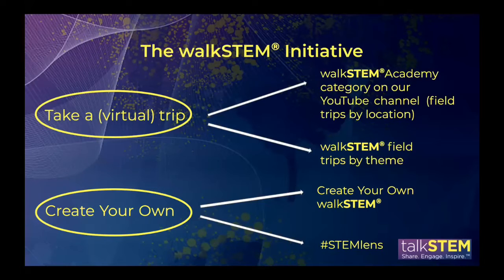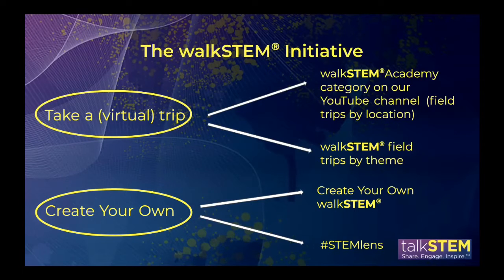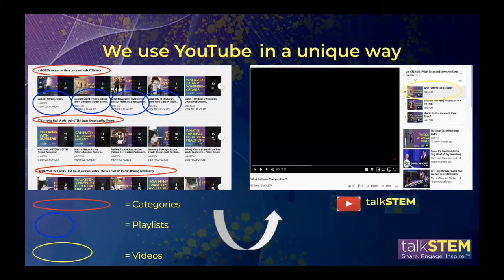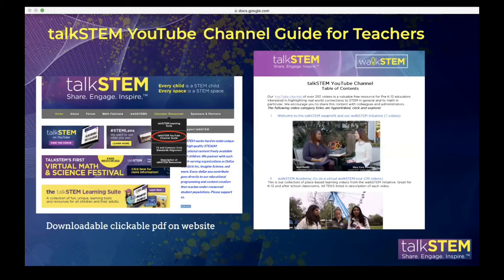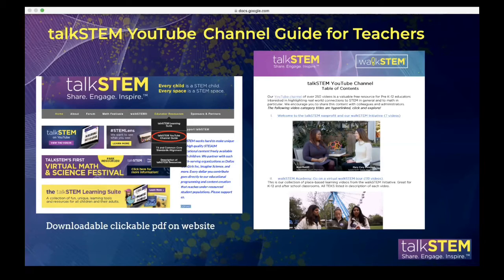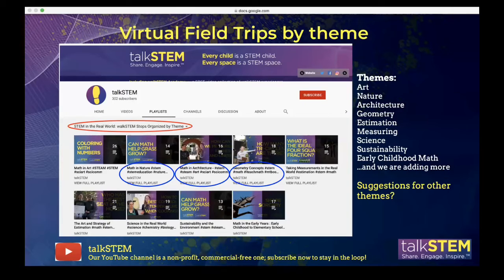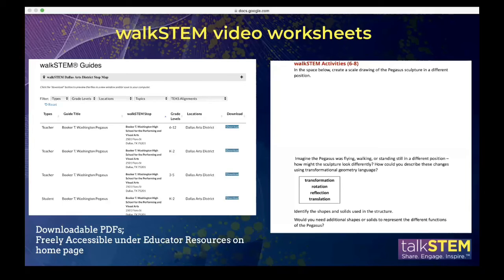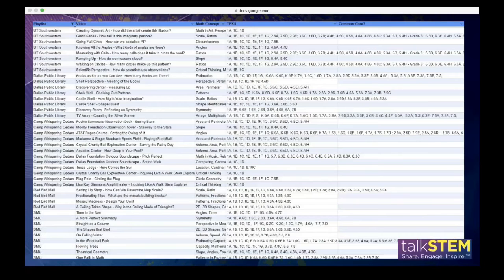Part 1 - Virtual Field Trips in Math, STEM, and STEAM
Dr. Koshi Dhingra, Founder and Director of talkSTEM, introduces free online and classroom resources. All videos are TEKS-aligned. She walks through virtual field trips with downloadable companion worksheets for each video.